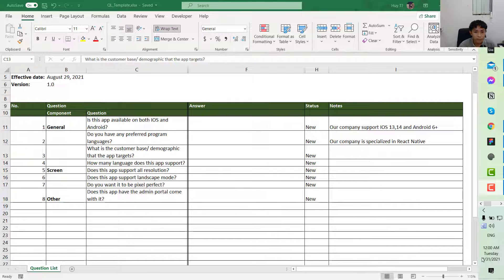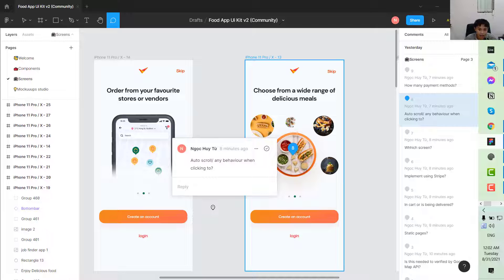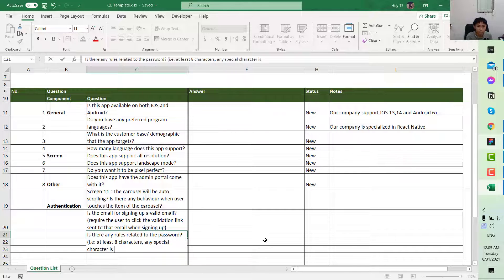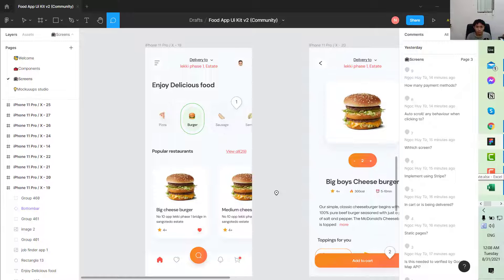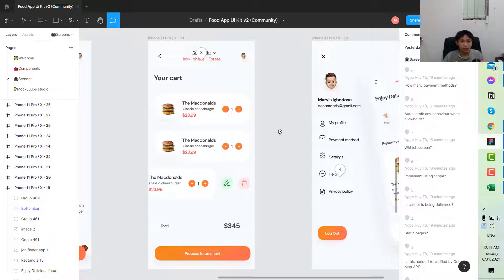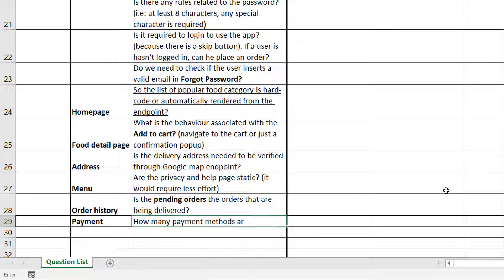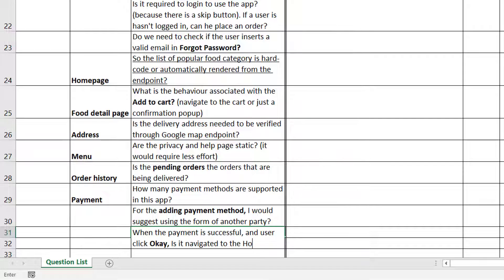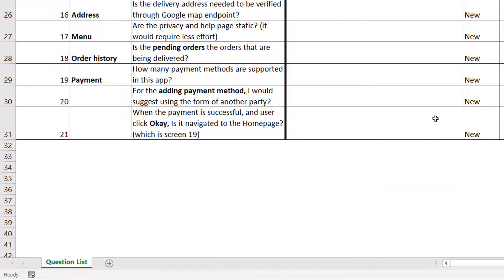BA Tutorial 3 - Documenting the Question List as a Business Analyst (Clarification & Elicitation)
In this part-2 tutorial, we will be diving more in-depth questions to elicit and clarify requirements for the application. And how to clean up the file before sending to the customer.

Hi there,

My name is Huys, I'm a Jr. Business Analyst for an Outsourcing Firm in HCM City. In this series, I will walk you through what an IT Business Analyst do in a day and in the software development cycle. It includes making the right questions, keeping tracks of the documents and the requirements of the applications, creating tasks and distributing tasks to the devs, UX, UI and all other things.

Your sincerely

Huys